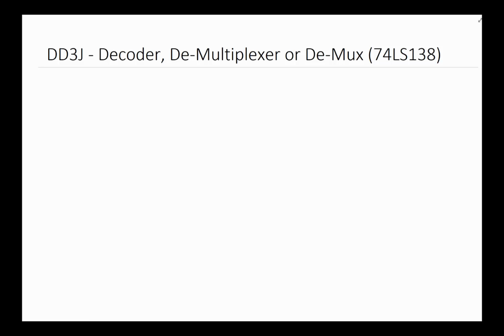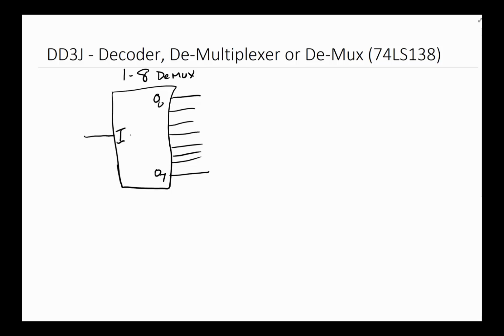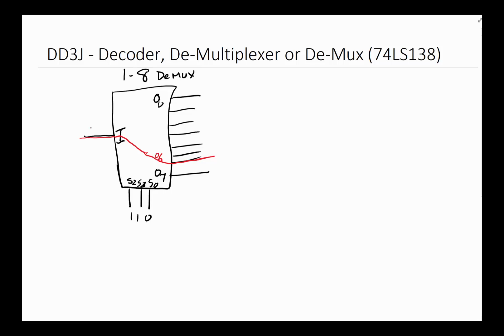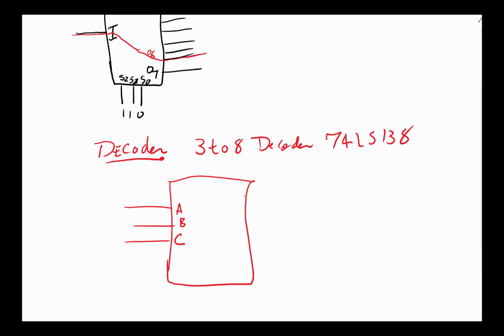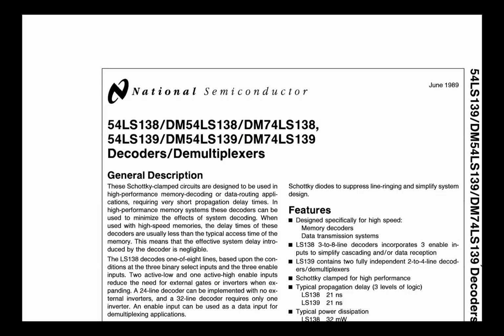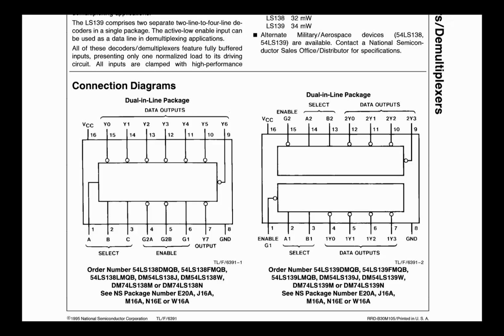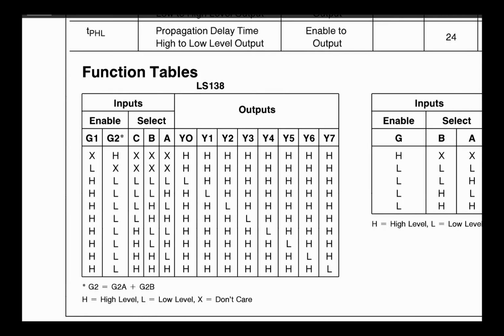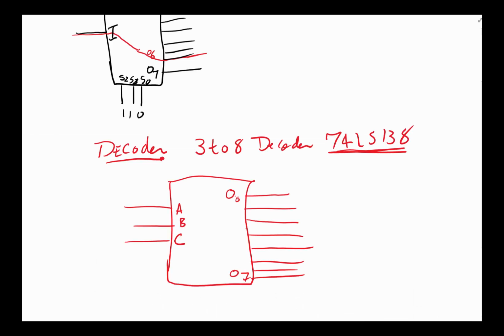DD3J Decoder, De Multiplexer or De Mux 74LS138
Introduction to Decoders, De-Multiplexers or De-Mux along with 74LS138 as an example